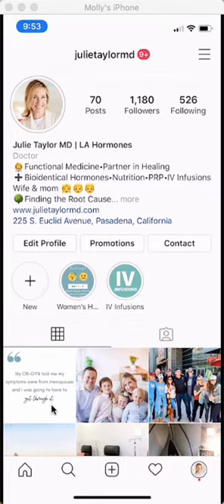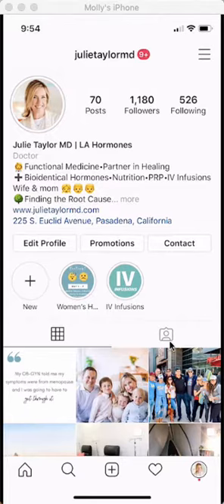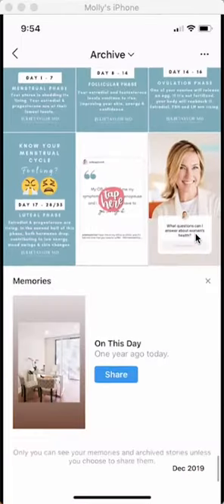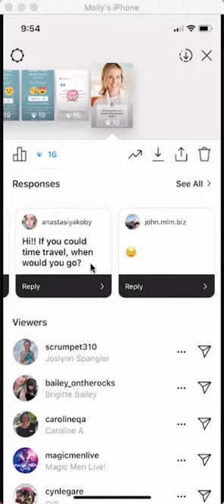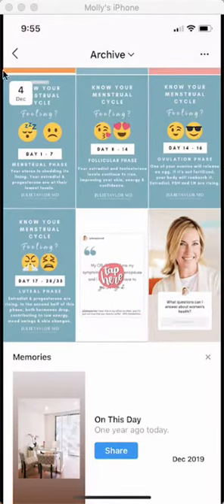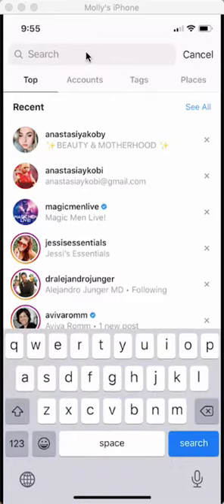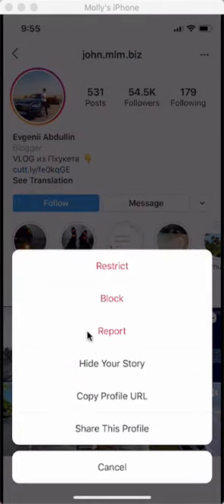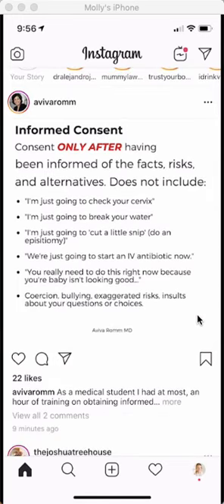Reporting Automated Bot Comments and Responses on Instagram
Me too. I created a step-by-step tutorial on how to report these accounts. AUTOMATION WILL NOT MAKE YOU MORE MONEY. It might "grow your Instagram account" with vanity metrics temporarily, but Instagram has gotten very good at detecting automation software and freezing/shutting down accounts who are using them. Want to grow your account the right way? Download this free engagement checklist :)